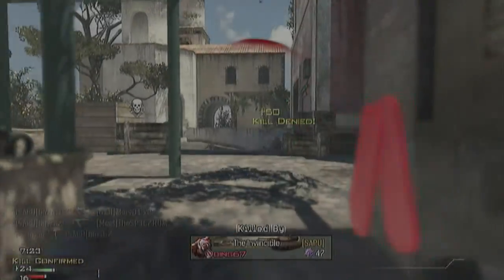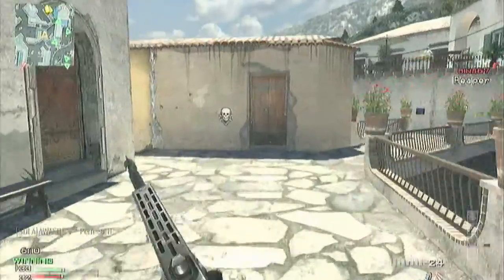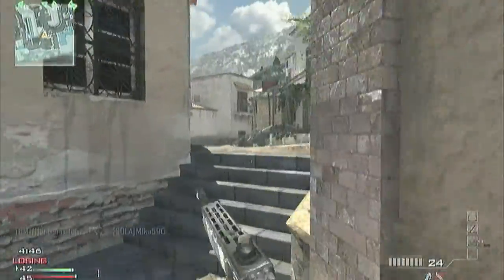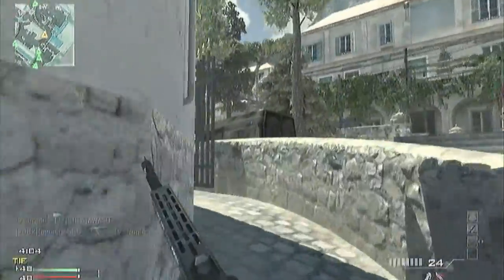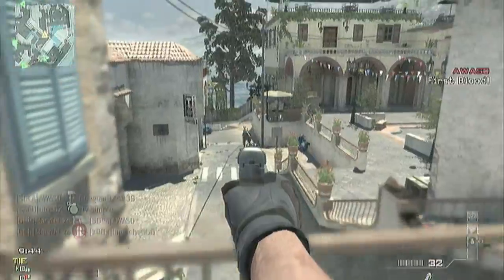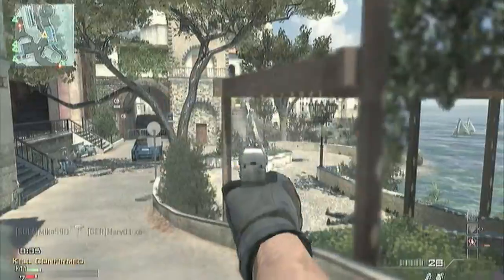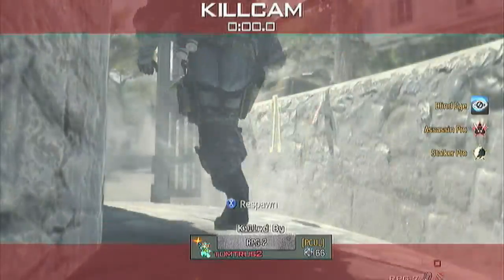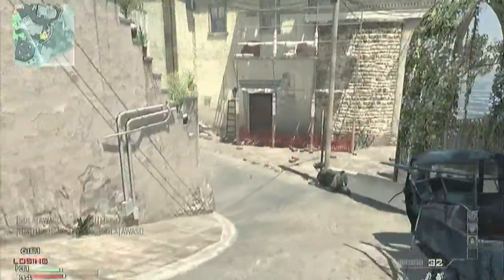MW3 - Shotguns and Stealth Bombers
Shotguns are now usable and you no longer see enemy stealth bombers.